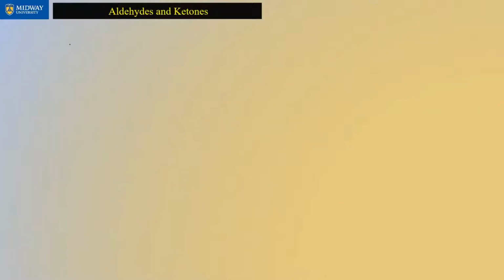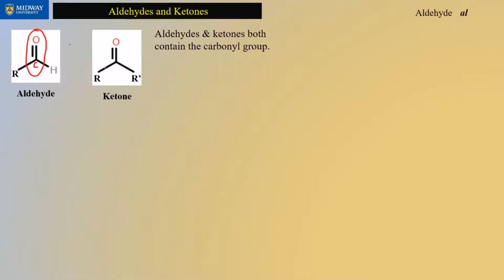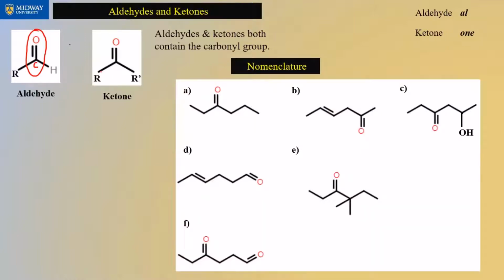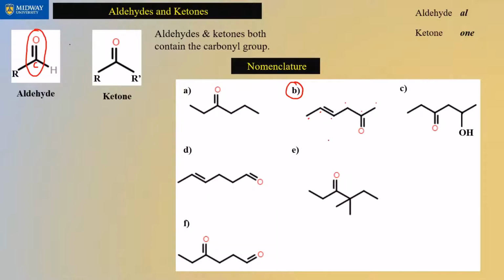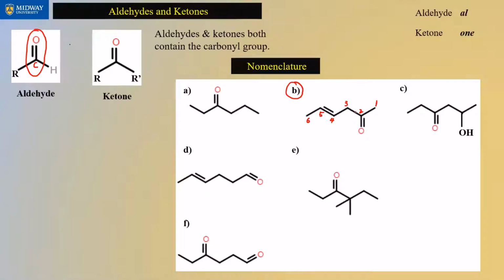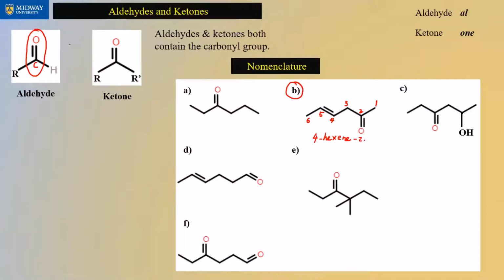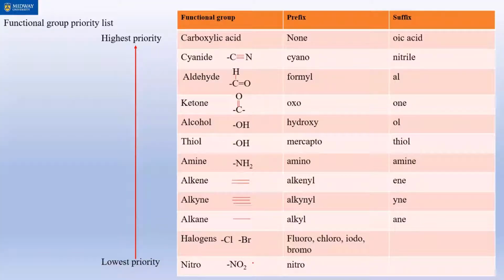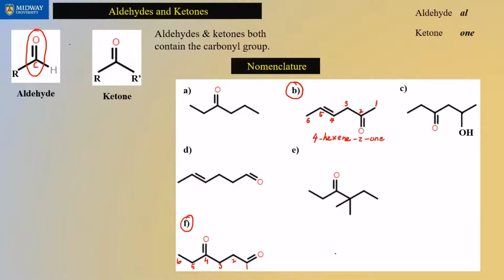Aldehyde and Ketones (intro and nomenclature)